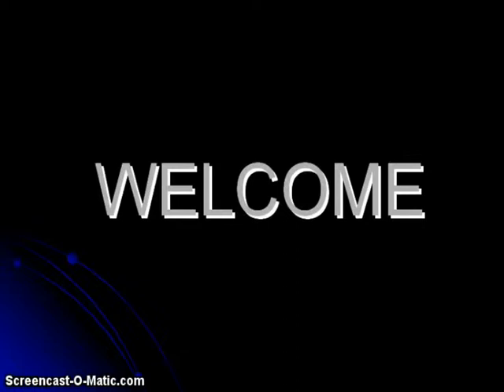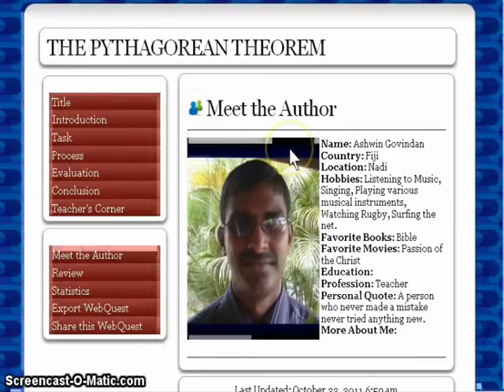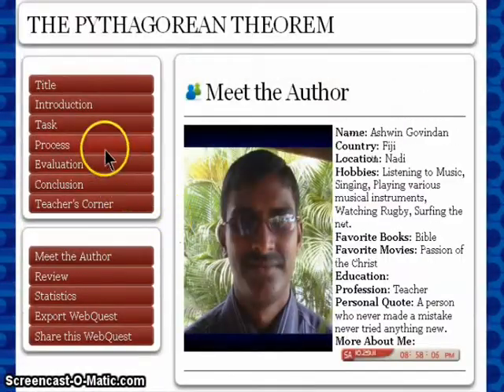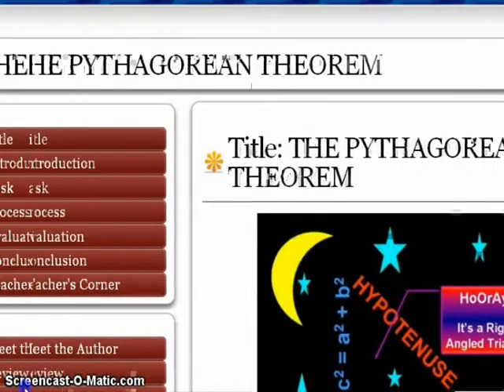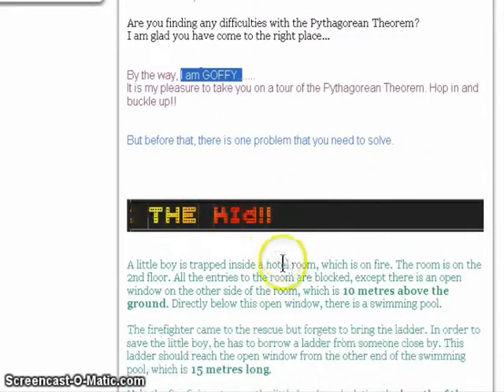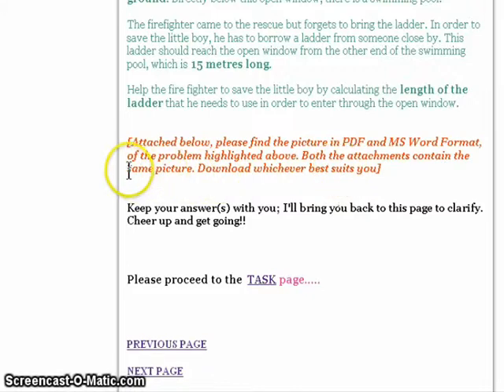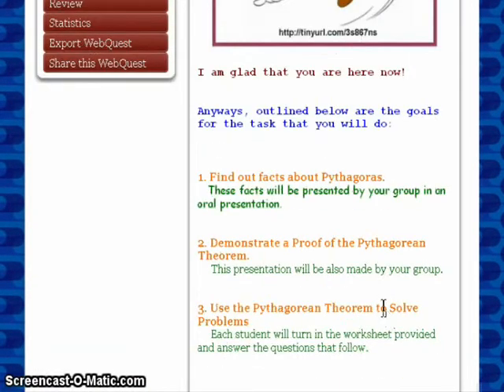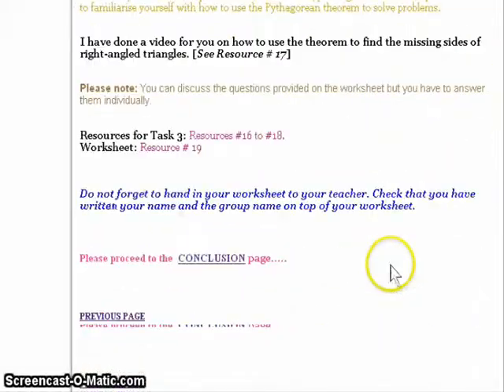MY WEBQUEST DEMO - Based on the Pythagorean theorem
This video shows how my webquest works. The webquest is based on the Pythagorean theorem.